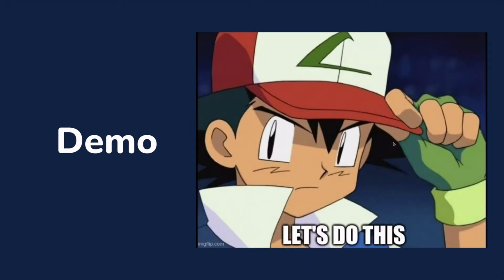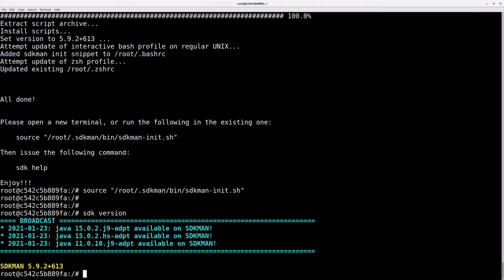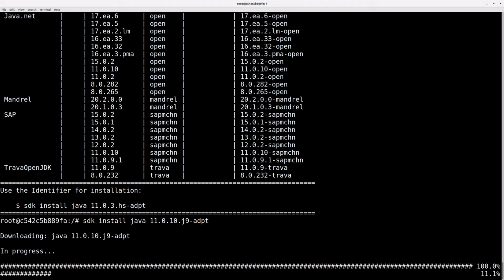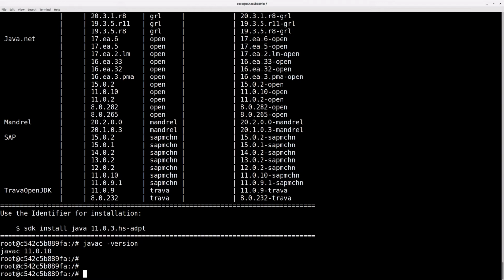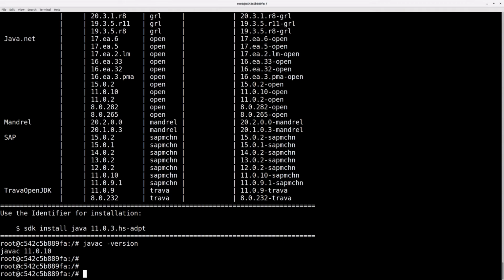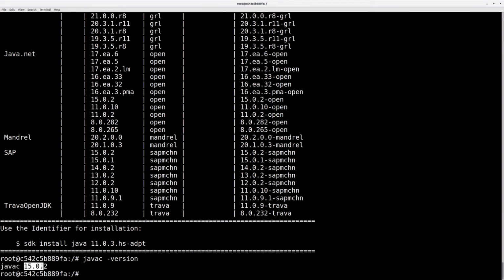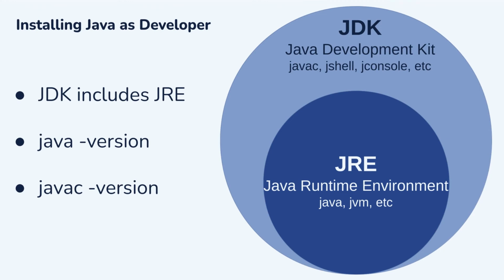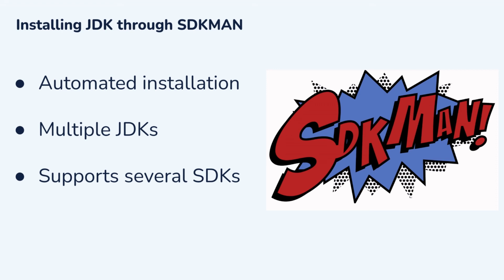Java.1.1 - How to install Java?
Here you'll see how to install multiple JDKs and how to switch between them by leveraging sdkman.

SDKMan commands:
sdk list java
sdk install java
sdk use java